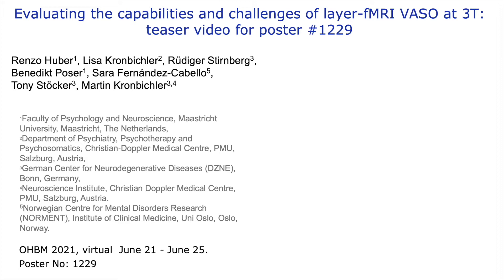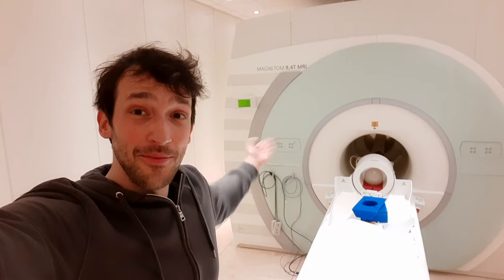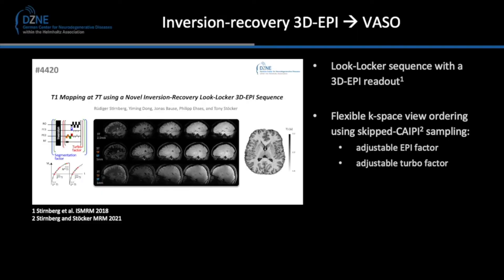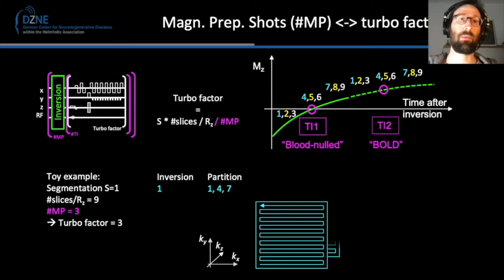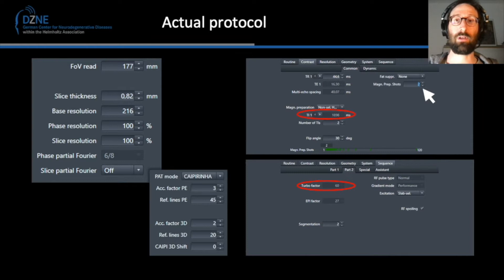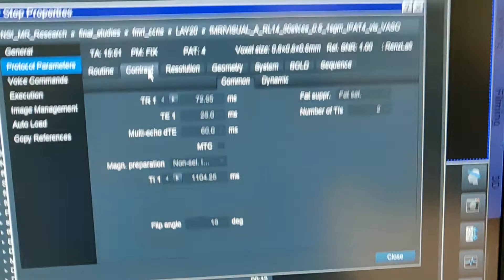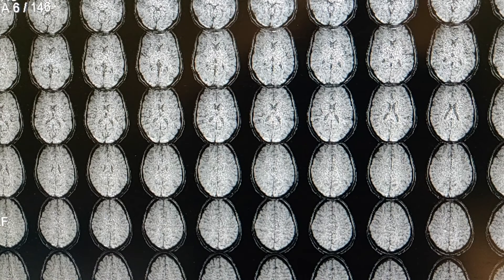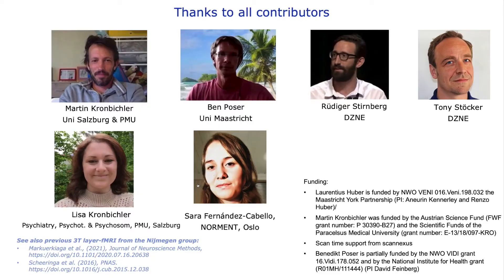Evaluating the capabilities and challenges of layer-fMRI VASO at 3T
Renzo Huber, Rüdiger Stirnberg and Martin Kronbichler describe the 2021 OHBM Poser Nr 1229 entitled, Evaluating the capabilities and challenges of layer-fMRI VASO at 3T.

Full author list is:
Renzo Huber1, Lisa Kronbichler2, Rüdiger Stirnberg3, Benedikt Poser1, Sara Fernández-Cabello4, Tony Stöcker3, Martin Kronbichler5

1Faculty of Psychology and Neuroscience, Maastricht University, Maastricht, The Netherlands,
2Department of Psychiatry, Psychotherapy and Psychosomatics, Christian‐Doppler Medical Centre, PMU, Salzburg, Austria,
3German Center for Neurodegenerative Diseases (DZNE), Bonn, Germany,
4Norwegian Centre for Mental Disorders Research (NORMENT), Institute of Clinical Medicine, Uni Oslo, Oslo, Norway,
5Neuroscience Institute, Christian Doppler Medical Centre, PMU, Salzburg, Austria